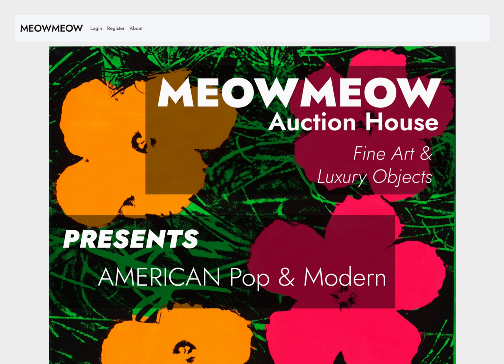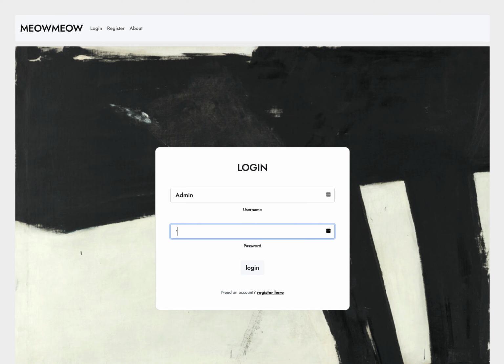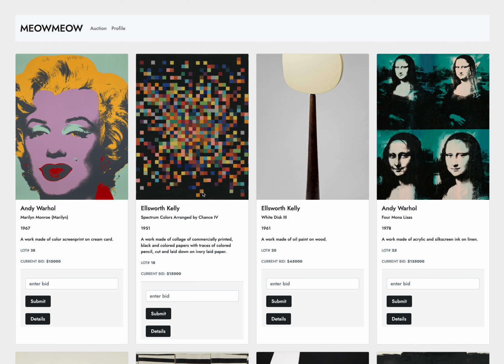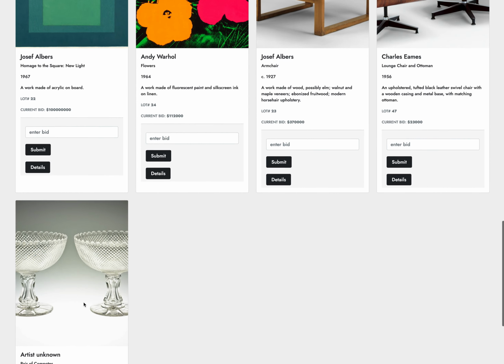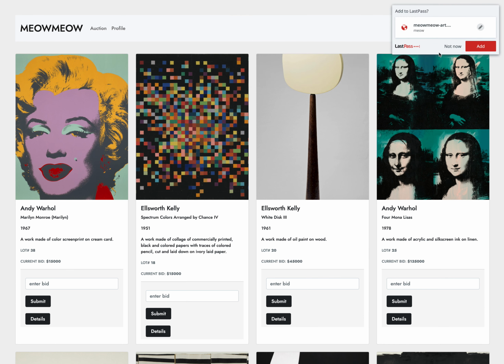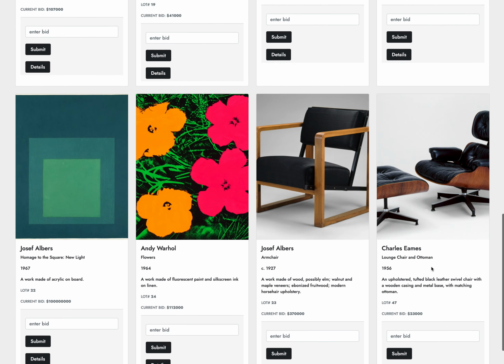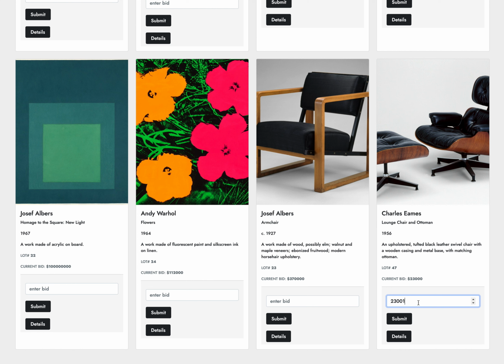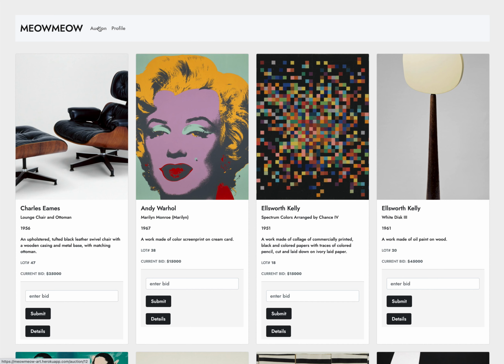MEOWMEOW Art Auction App Demo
A back end focused project with CRUD operations on a cloud database.